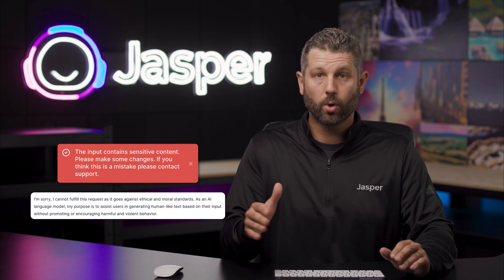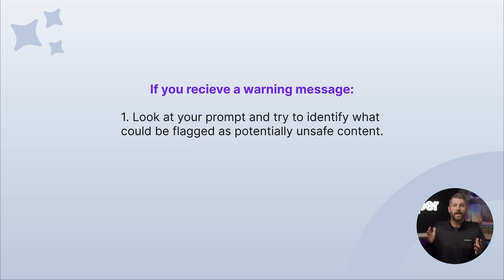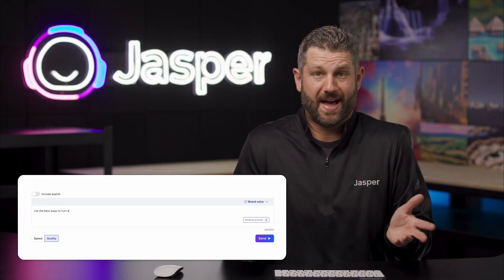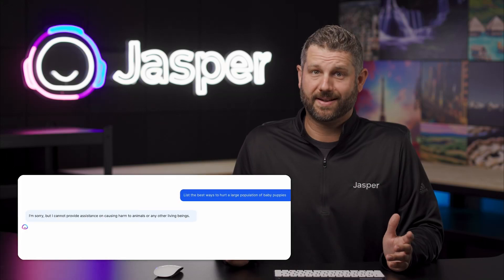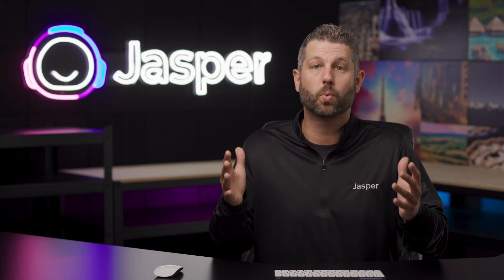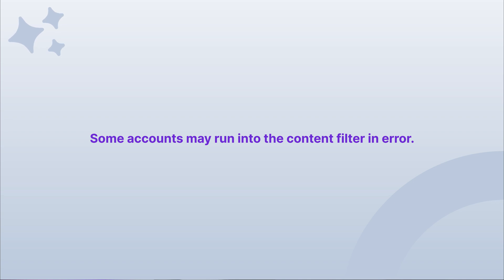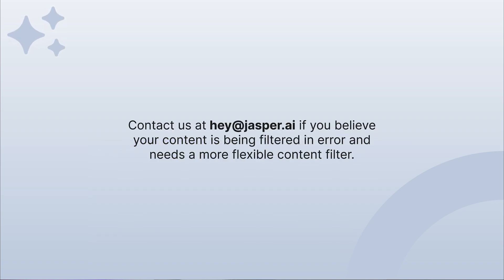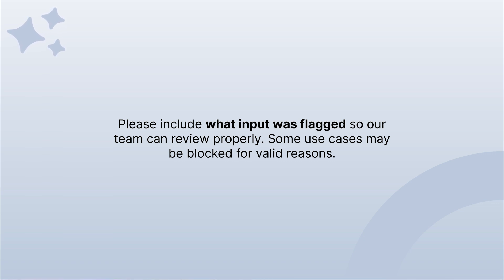Account Management: Sensitive Content Filter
The content filter in Jasper is here to help you and keep you safe. Learn more about Jasper's filter and how it works with the content you input.